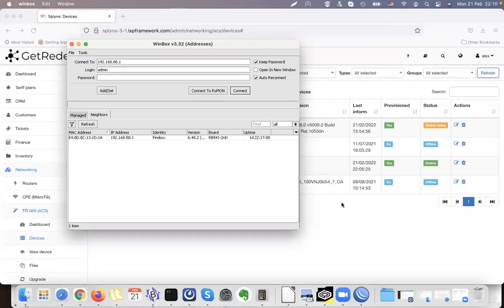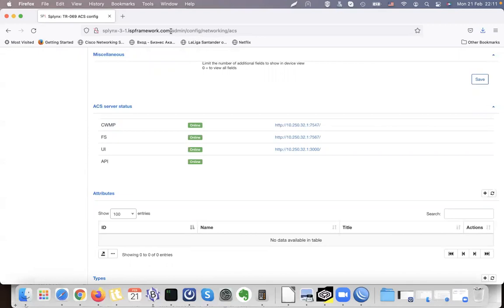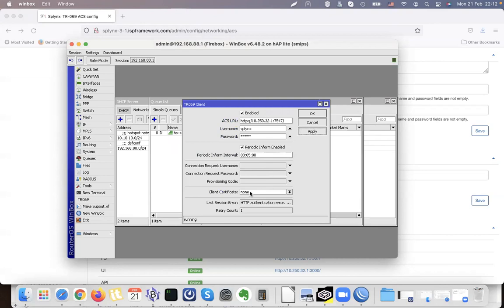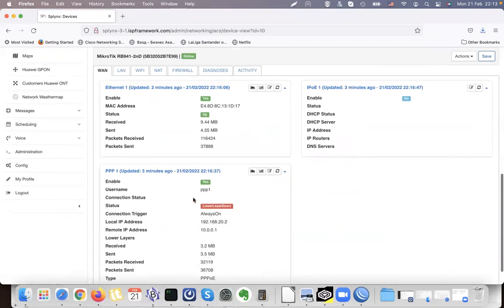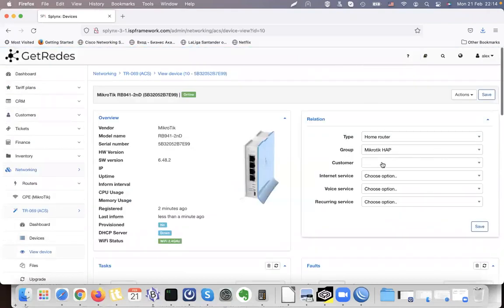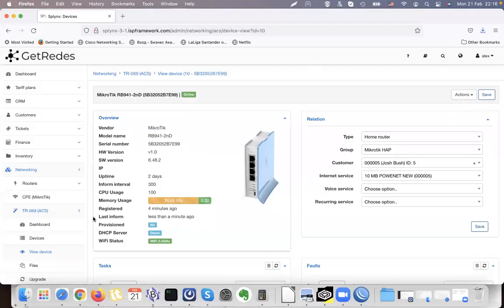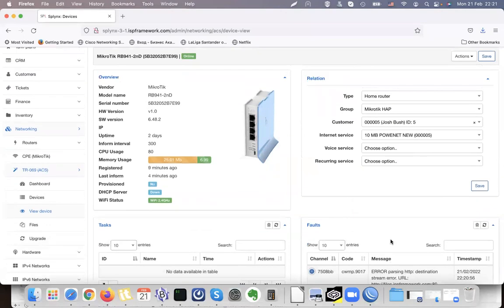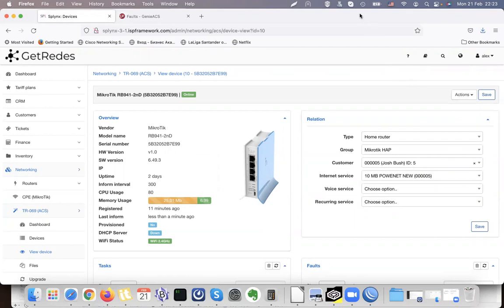ACS - adding a new device | Splynx